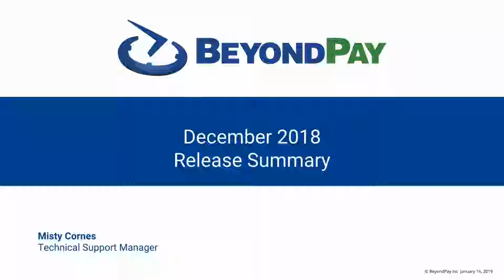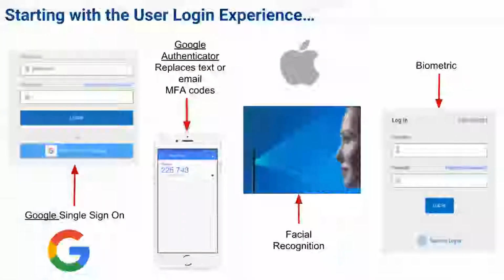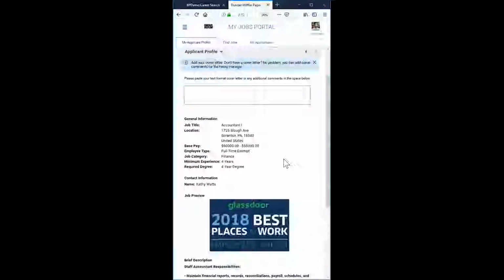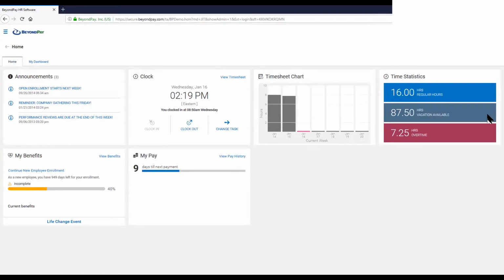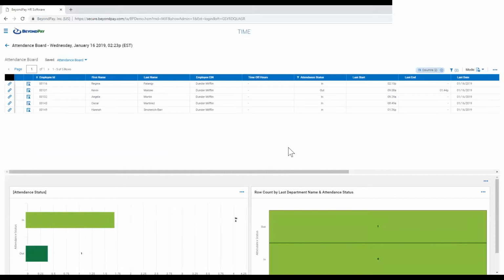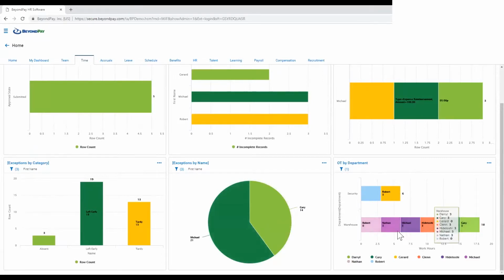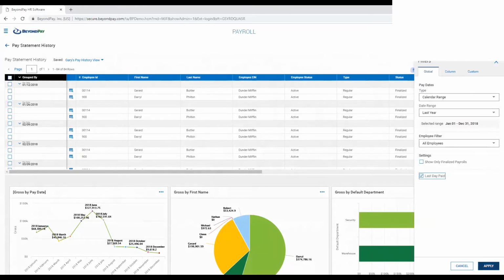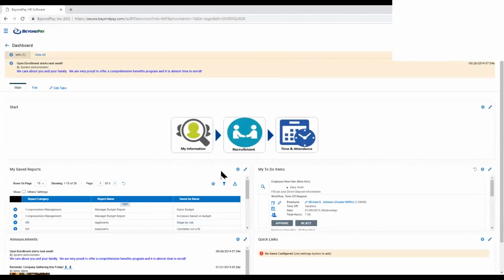[Webinar] What's New? From the December Release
The December Release focused on simplifying the employee and manager experiences along with adding several influential admin features.

Spotlight enhancements include: The New UI experience, Face ID support on Apple mobile, support for Google SSO on mobile, the new applicant portal, Last Day Paid report, Employees Not Paid report, plus Google two-factor authentication.